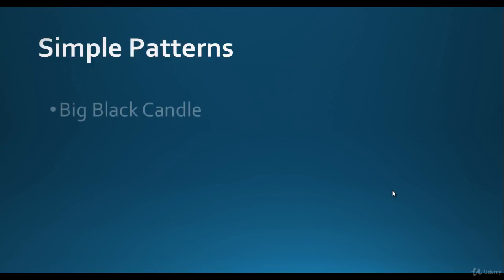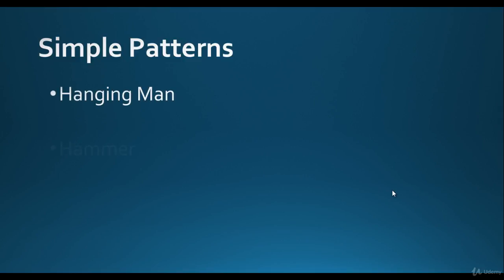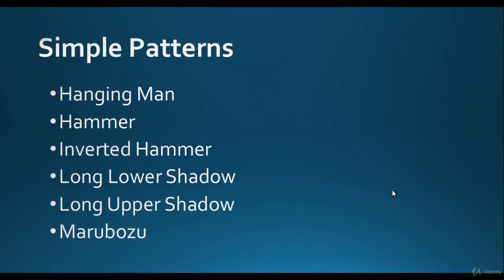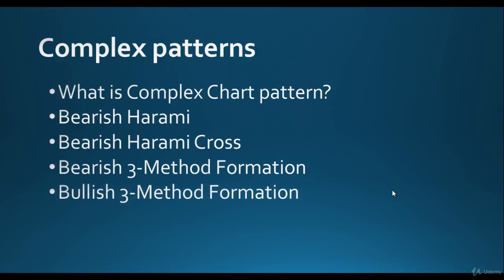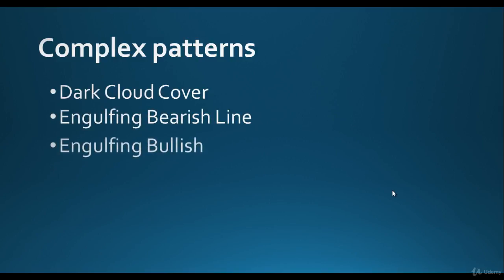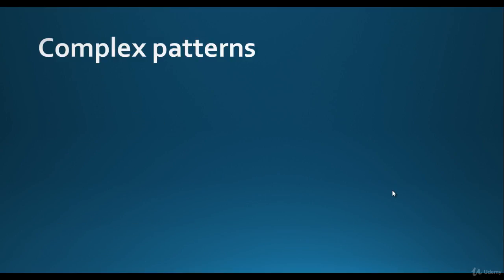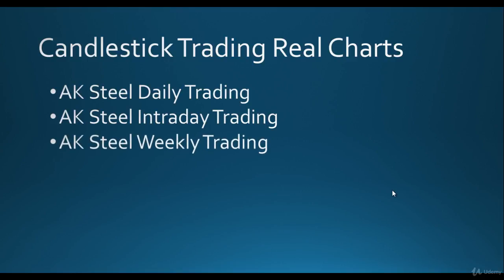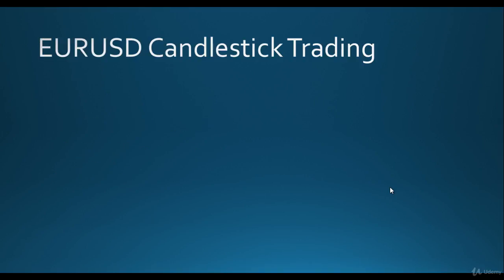Candlestick Chart Trading - High Probability Pattern (10Hrs) : Introduction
Candlestick Chart Trading - High Probability Pattern (10Hrs)
Candlestick Patterns easily predict a market movement & is the Cornerstone of Candlestick Charts & Technical Analysis